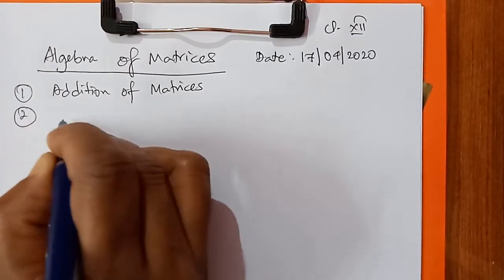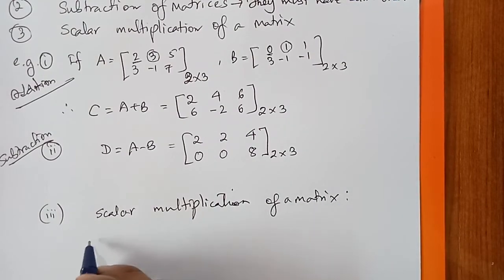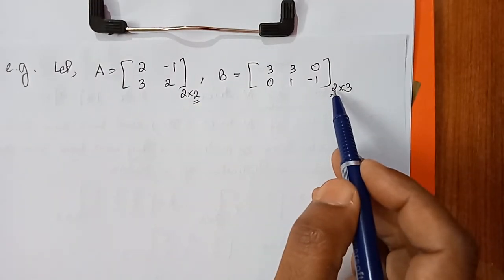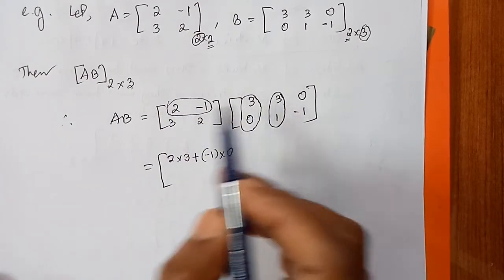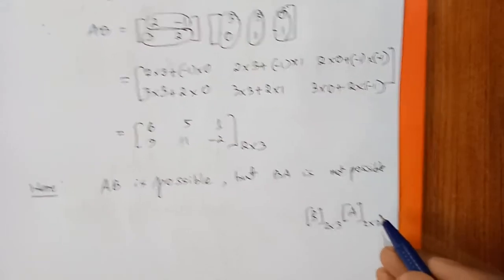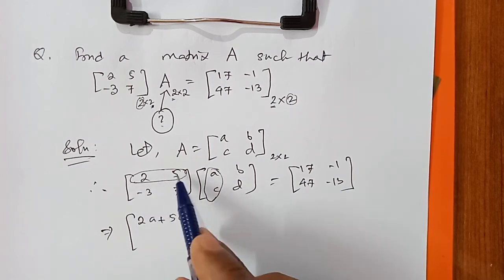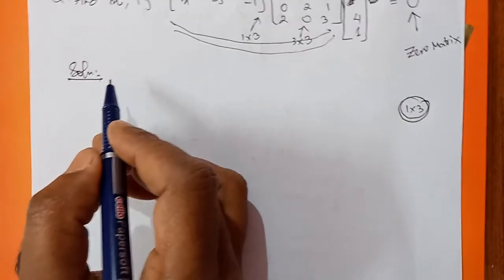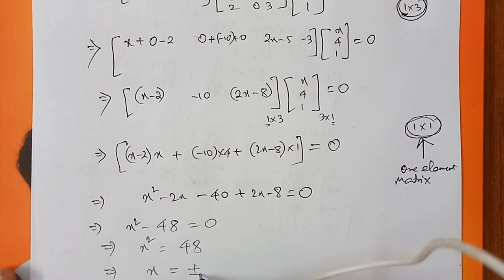CLASS XII : MATRICES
ALGEBRA OF MATRICES byMr.  P.K.Chauhan